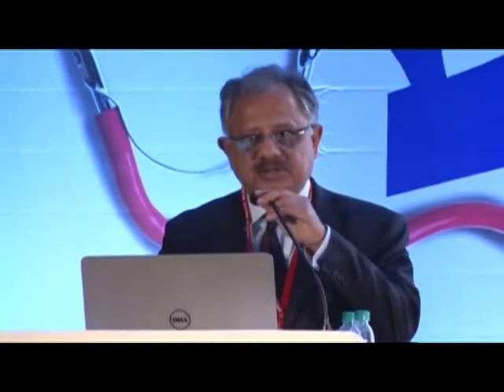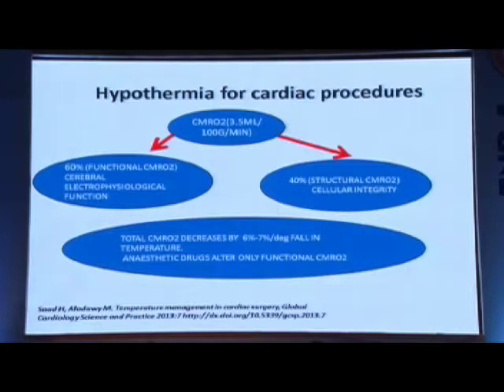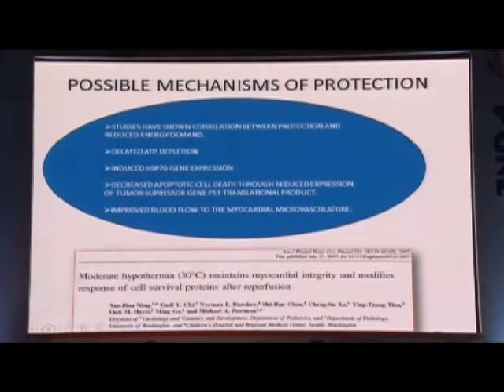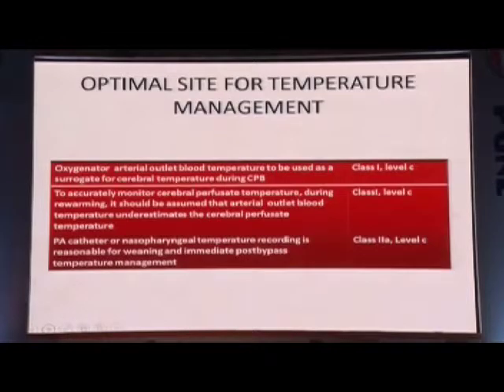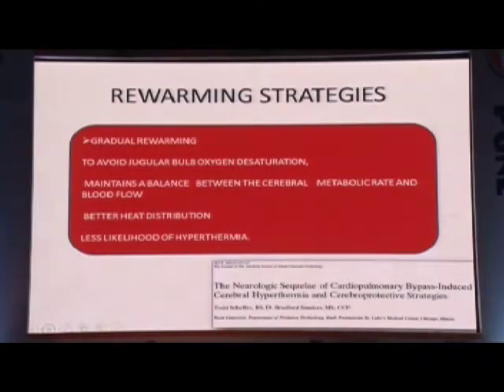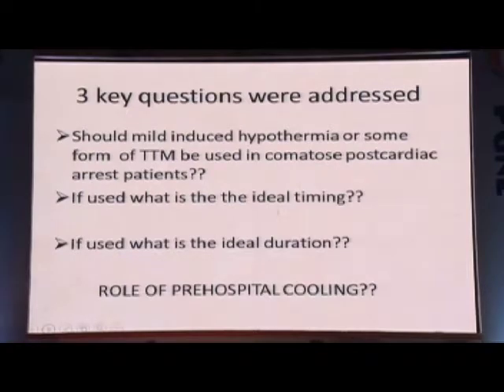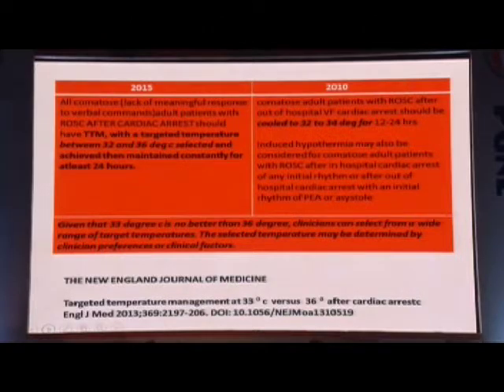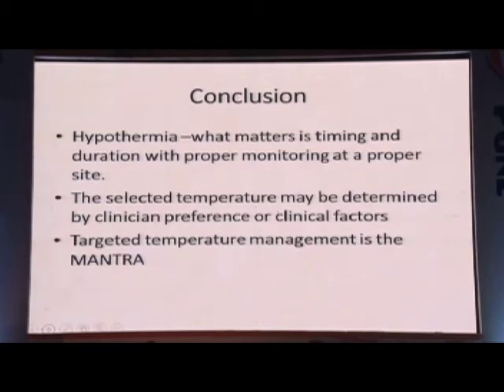PRACTICE GUIDELINES FOR PERIOPERATIVE TEMPERATURE MANAGEMENT DR YATIN MEHTA